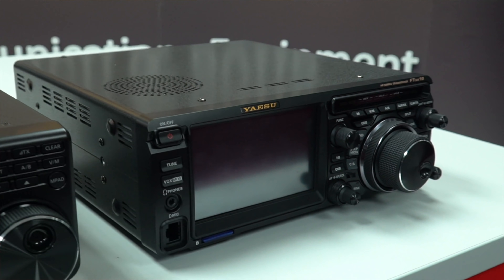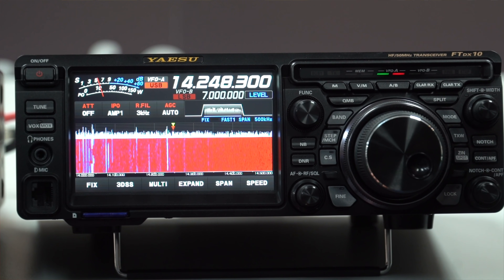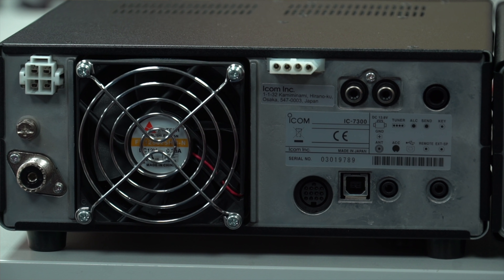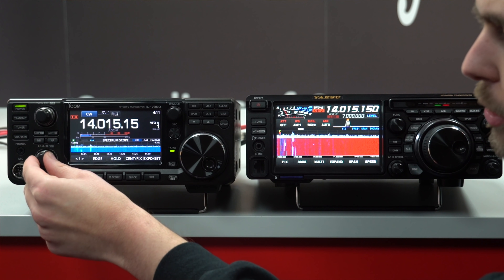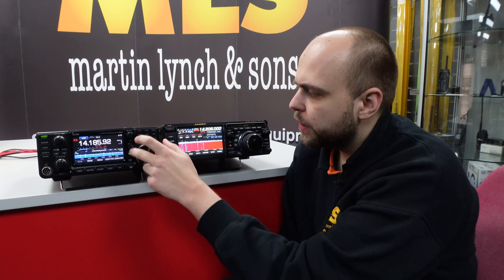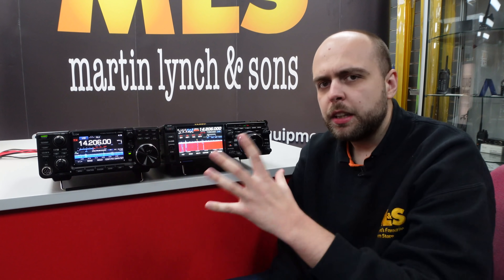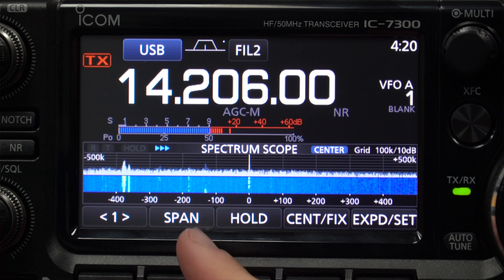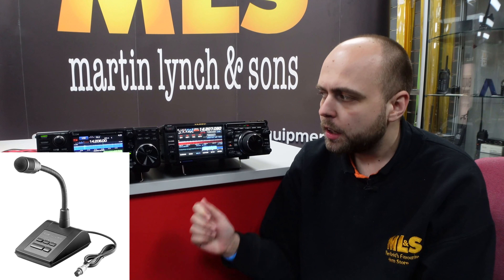FTdx10 vs IC-7300 Comparison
This week Jonathan compares the new Yaesu FTdx10 and the Icom IC-7300. What are your comments on either? We appreciate the designs of both!

00:00 - Intro

00:19 - Physical differences

01:32 - Front panel overview

03:43 - Rear inputs/outputs

06:21 - Audio comparison (CW)

08:26 - SSB comparison

11:37 - Scope options

14:37 - Additional thoughts

15:09 - Accessories

16:14 - Outtro